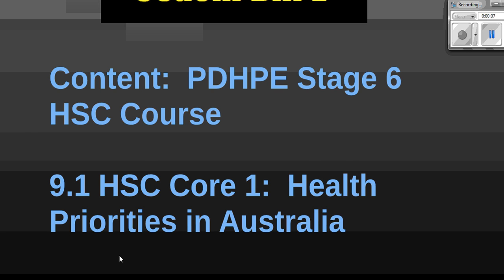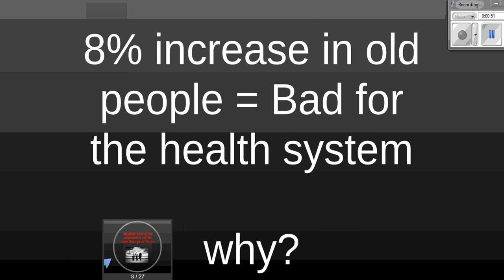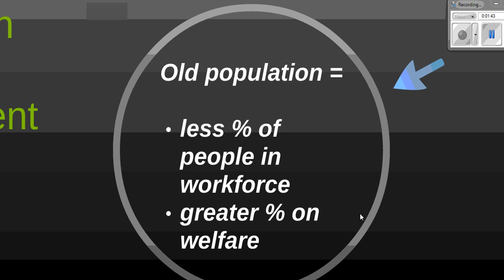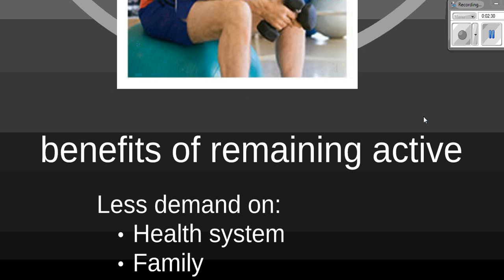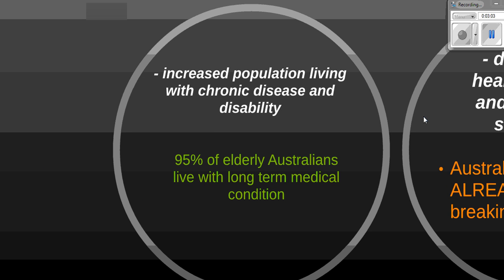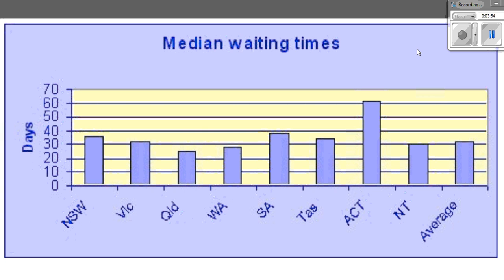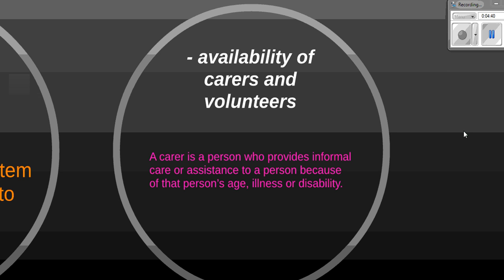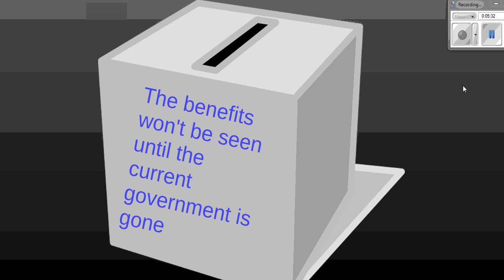HSC PDHPE Core 1 - Growing and Ageing Population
HSC Core 1 Key Idea 2 Dot 3
Growing and Ageing Population